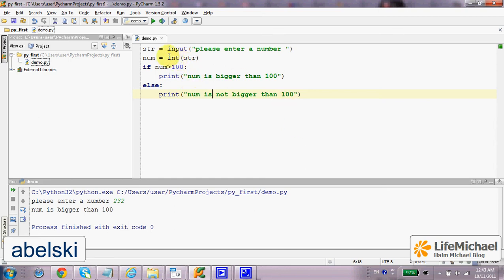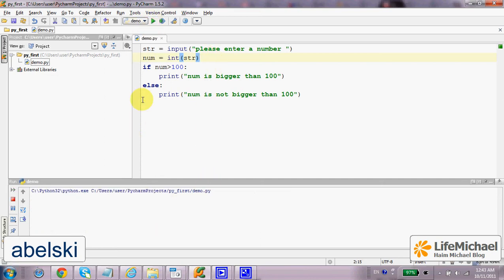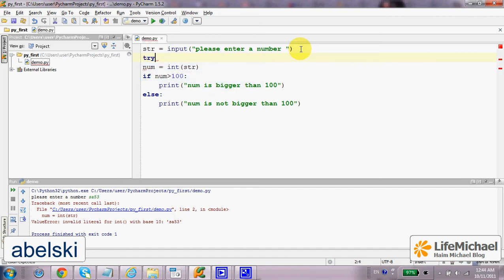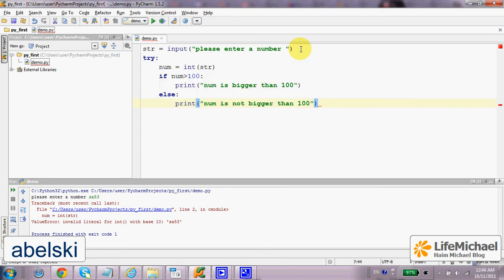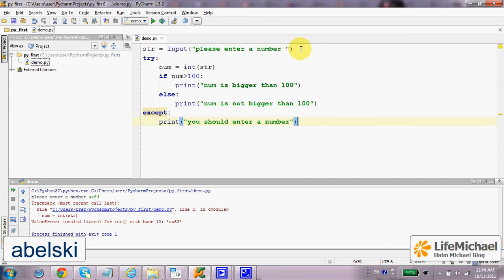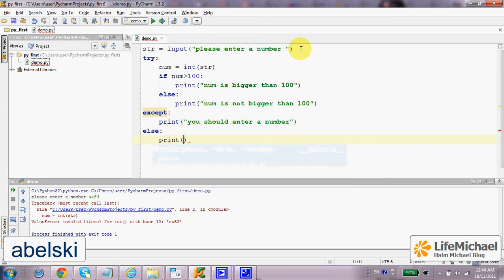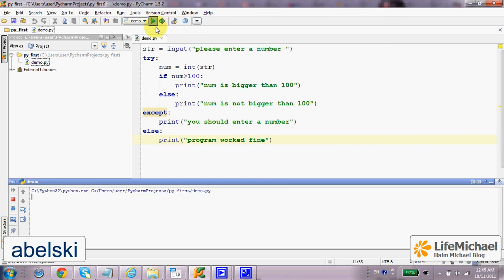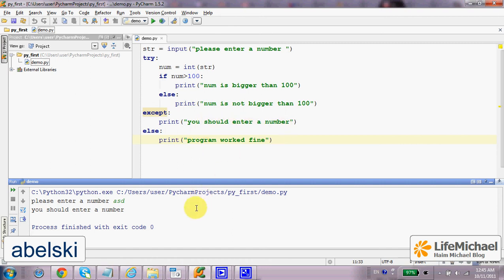Try Statement in Python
This short video clip explains how to write a try statement in Python.